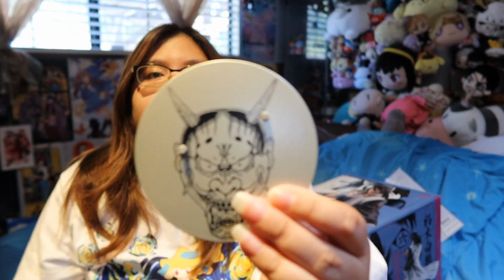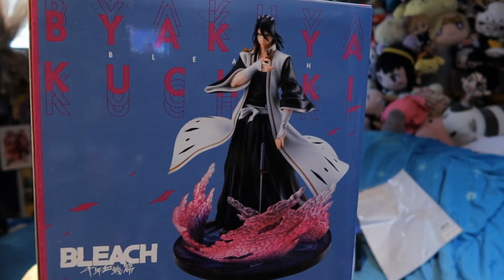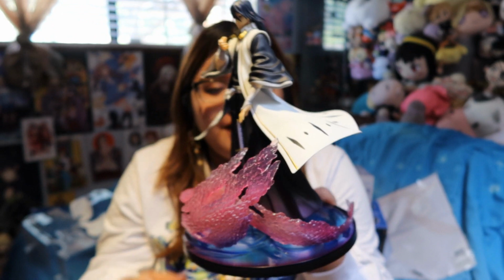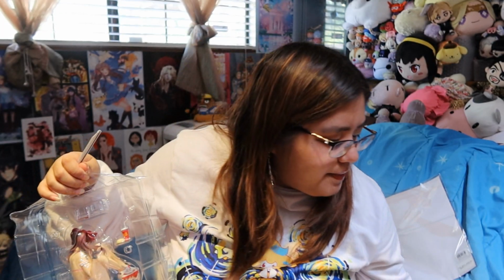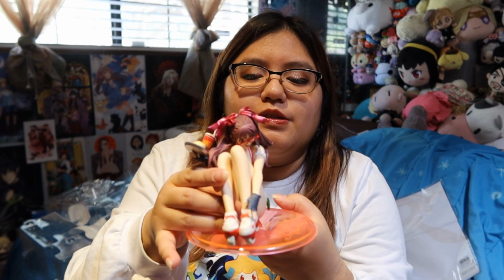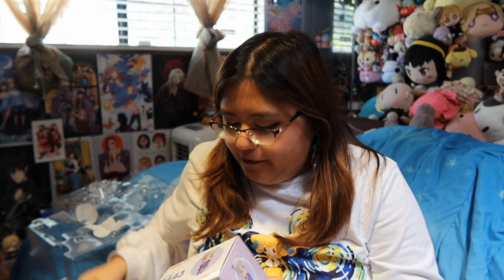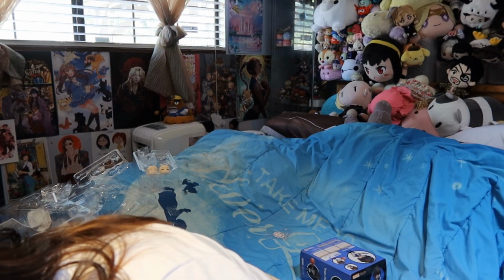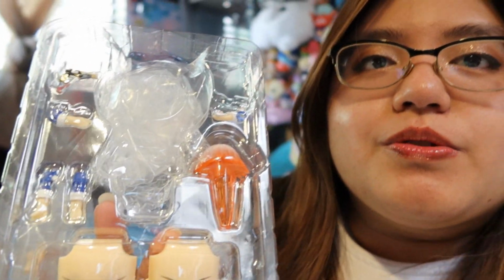Figure & Chat #6 I Nostalgic Figures (Air Gear, Bleach, Kamisama Kiss)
(´・ω・`)OPEN ME

figures from childhood animes and manisfestations

➟ Invite Code to Get 5% your first Purchase on Tokyo Otaku Mode:
➟ Cosplay FB :   / cacaicos